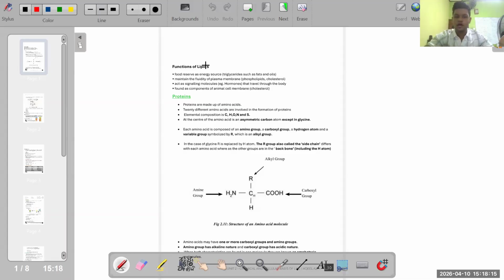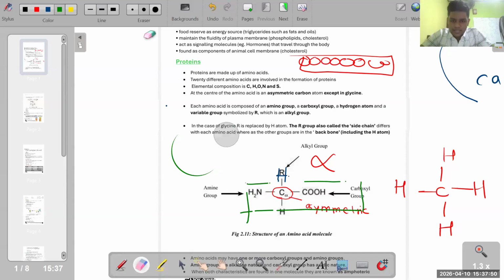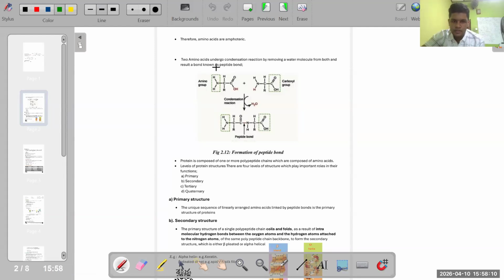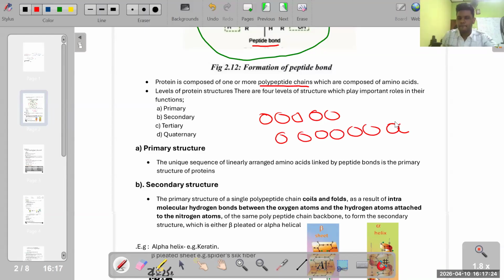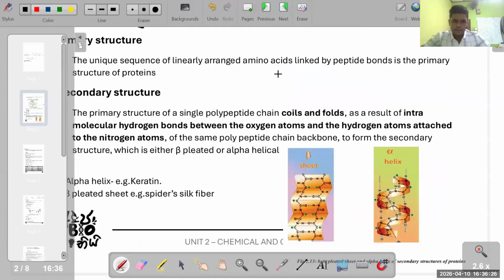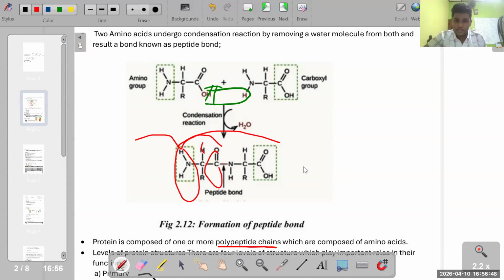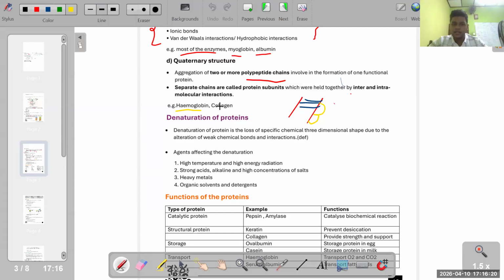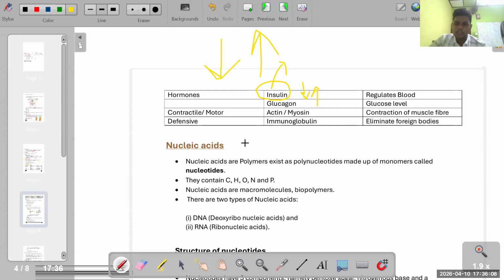AL Biology - 2028 - Unit 2 ( Proteins)